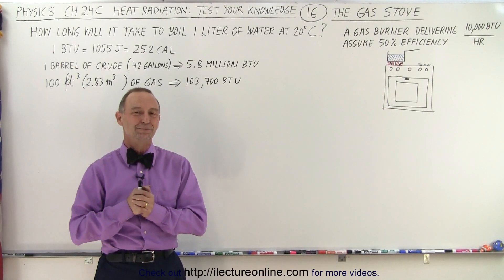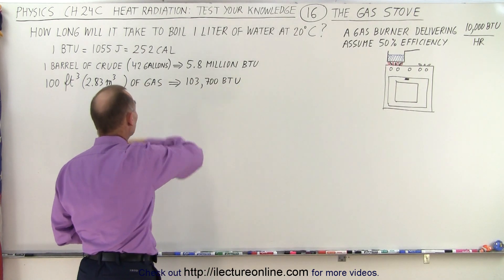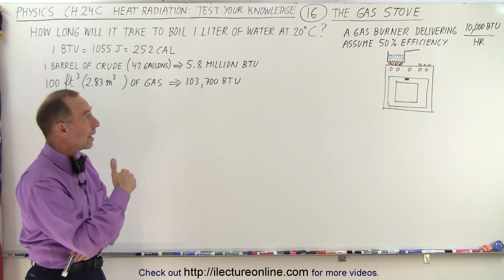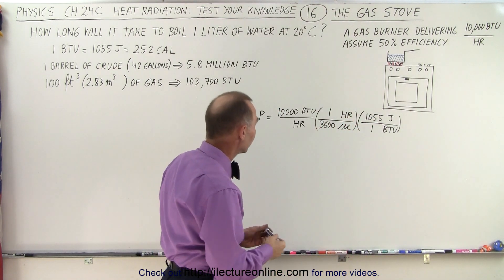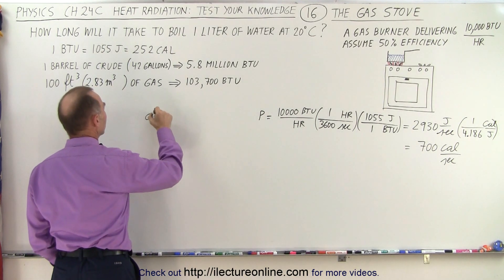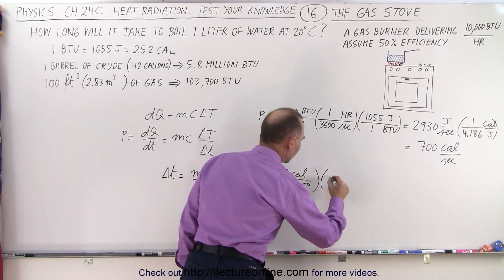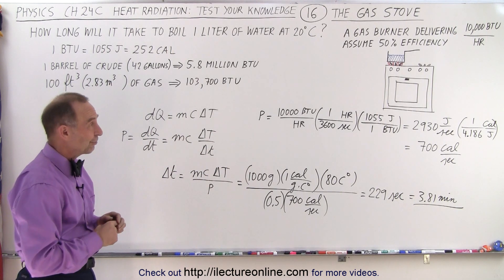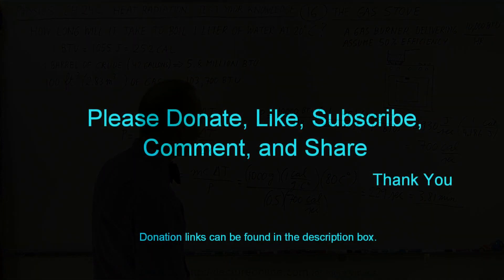Physics: Ch 24C -Heat Radiation: Test Your Knowledge (16 of 20) The Gas Stove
We will calculate the time, t=?, it will take to boil 1 liter of water with the initial temperature of 20 degrees C using a gas stove with an assume 50% efficiency.